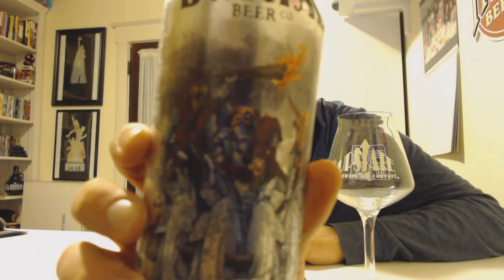Burial Gang of Blades #57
Today we have Burial's Gang of Blades!

Courtesy of Glass, Can, Bottle Beer Reviews! A great dude and beer reviewer.  Check him out: